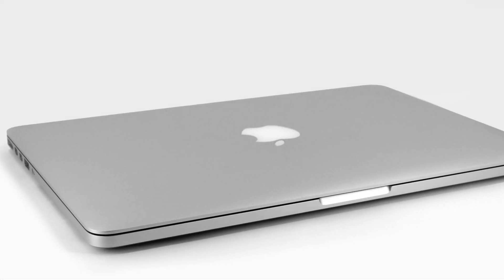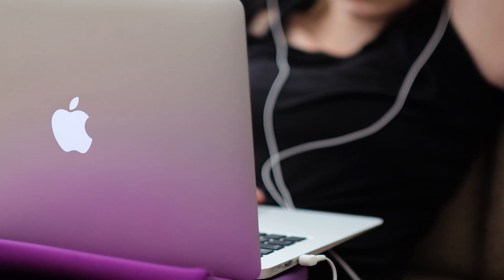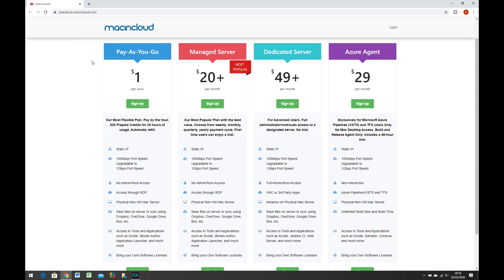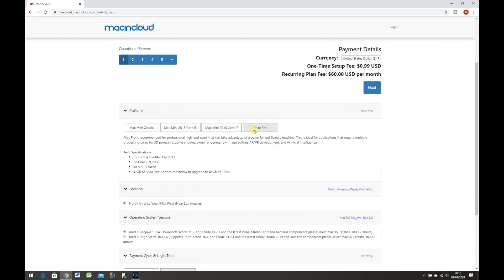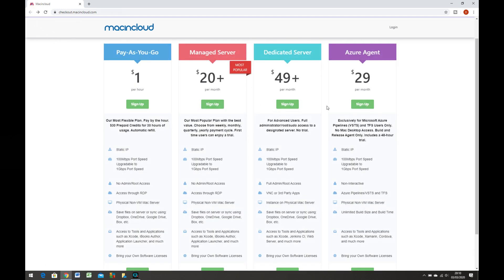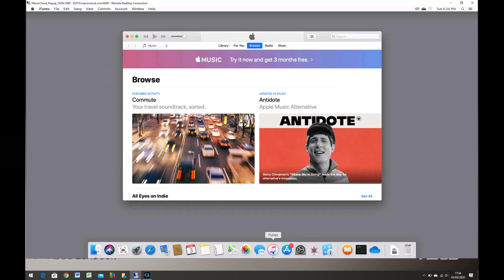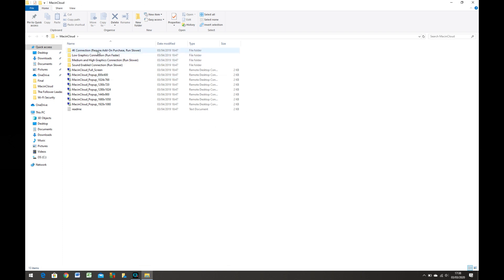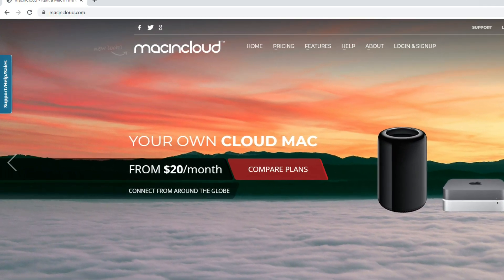Apple Mac For $1.00 - MacinCloud Review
MacinCloud for $1.00 per hour. I needed an Apple Mac to run some software that will only run on a Mac, and I didn't want to buy my own Mac. It wasn't cost effective for the occasional use I'd have for it, so I set out to find a Mac alternative. I found a powerful physical Mac that can be accessed from practically any device with a browser and stable internet connection.

I'll talk you through my experience with MacinCloud in my review, and look at some of the benefits and pricing options available. A great alternative for those that need an Apple Mac for everything, from running software to developing apps and games, but don't want to buy their own physical machine yet.

A solid alternative to running a virtual machine or buying a MacBook Pro, MacBook Air, iMac Pro or Mac Mini.

42 inch TV
65 inch TV
48 inch TV
Ambient Light Bar